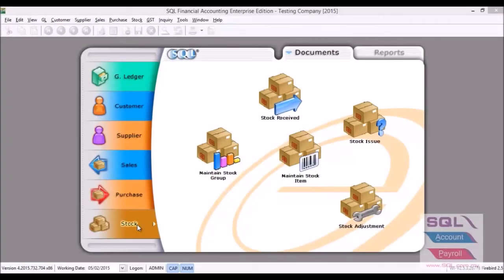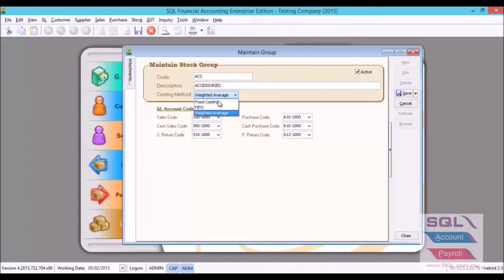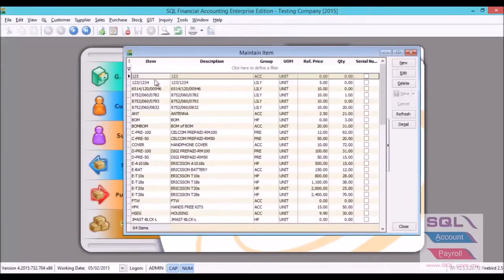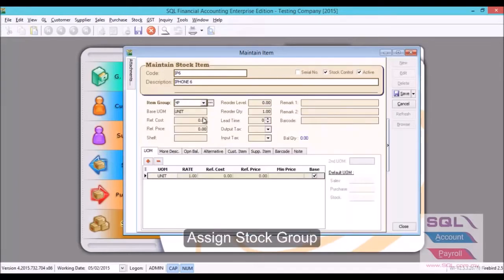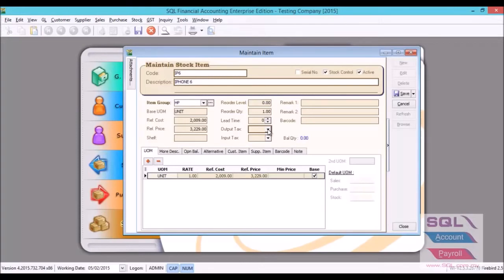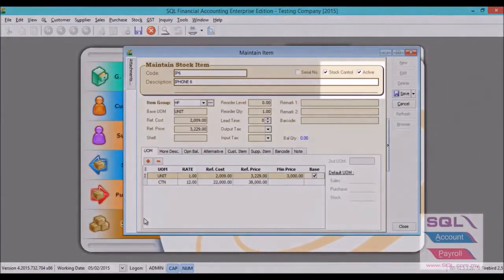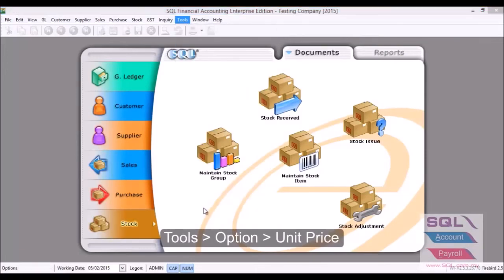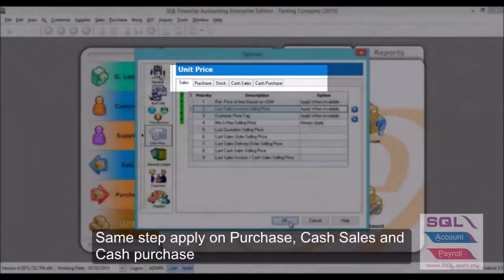SQL ACCOUNTING : MAINTAIN STOCK ITEM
Tutorial on stock system - maintaining items list